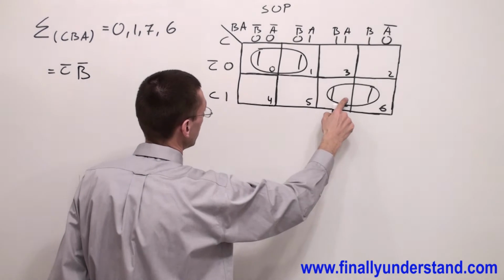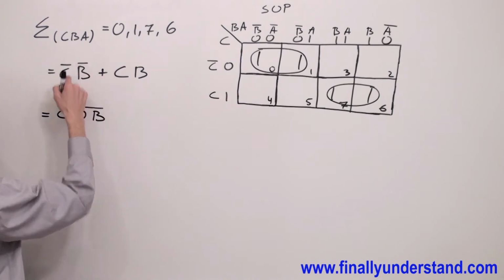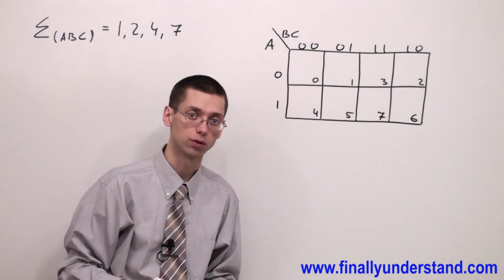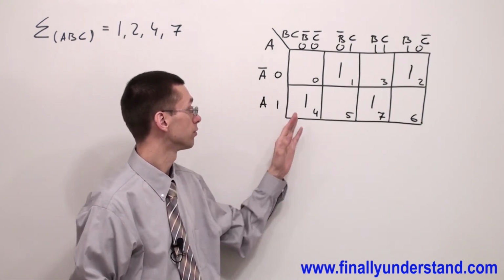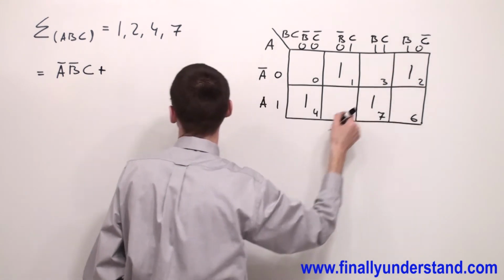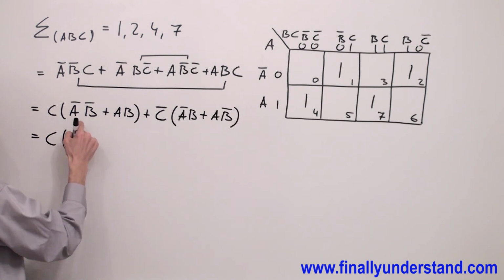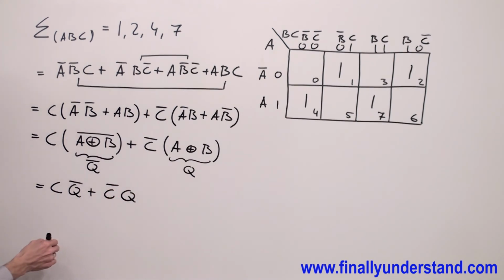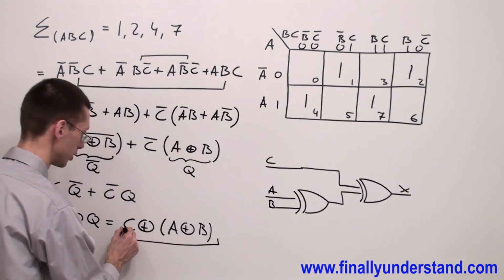Karnaugh Maps (K-Map) | Digital Circuits I | Logic Simplification Tutorial 11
In this video, we explain Karnaugh Maps (K-Maps) in Digital Circuits I. Learn how to simplify Boolean expressions step by step using K-Map methods. We cover 2-variable, 3-variable, and 4-variable K-Maps, along with SOP & POS simplifications.

This tutorial is perfect for engineering students, electronics learners, ECE/Computer Engineering majors, and GATE exam preparation.